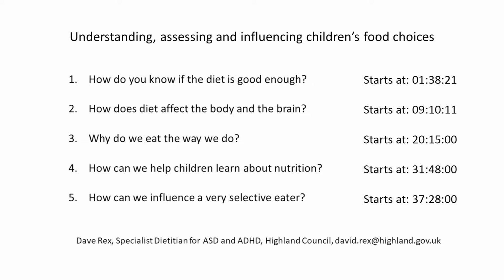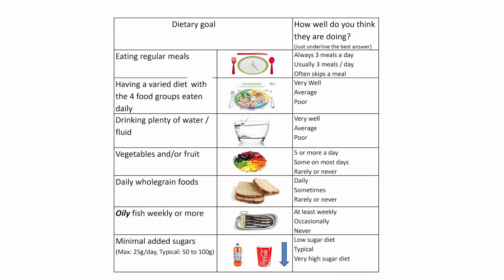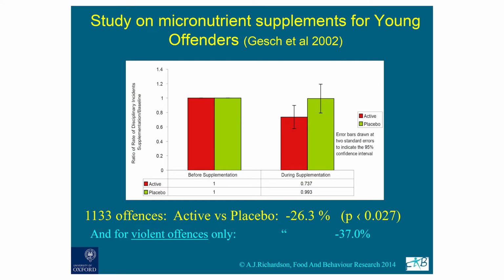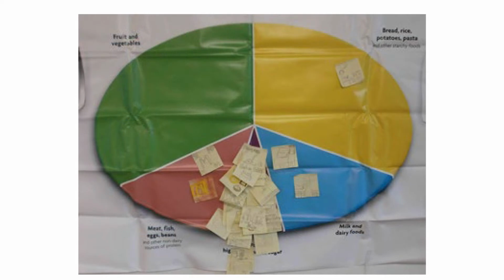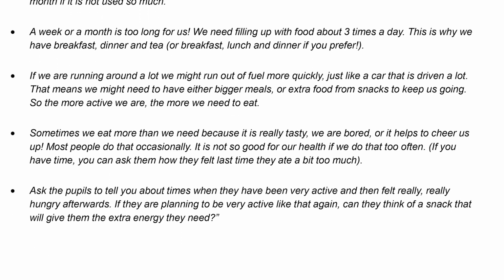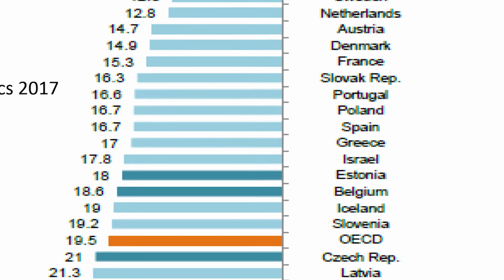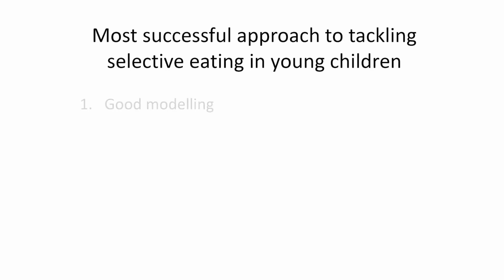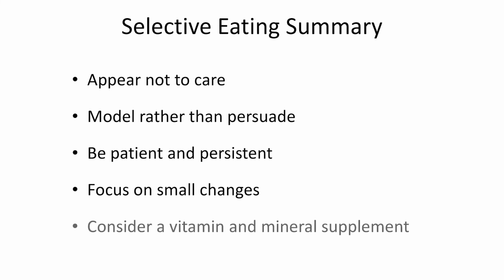Understanding, assessing and influencing children’s food choices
Dave Rex is a specialist dietician based at the Pines with expertise in diet and autism and ADHD.
Summary and sections:
1. Knowing if  a diet is good enough (1:43)
2. How diet affects body and brain (9:10)
3. Why do we eat the way we do: (20:15)
4. How children can learn about nutrition (31:48)
5. How to influence a selective eater (37:28).